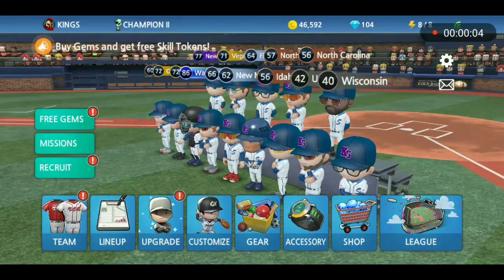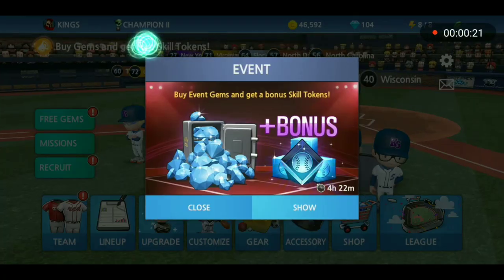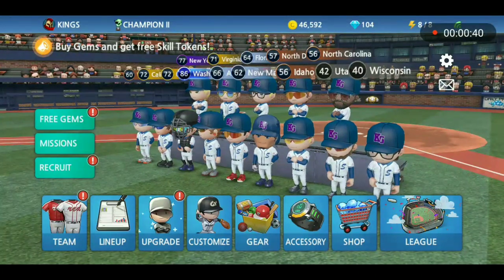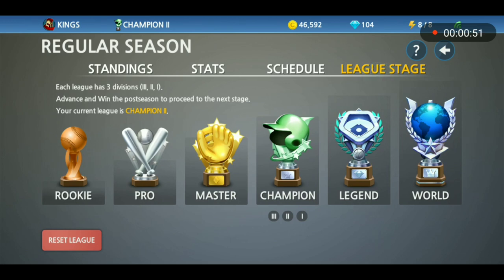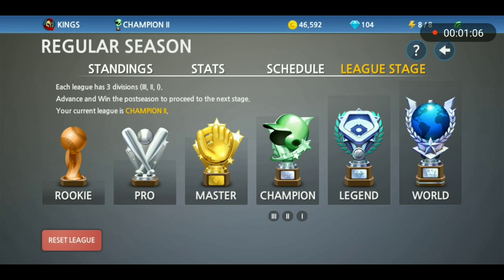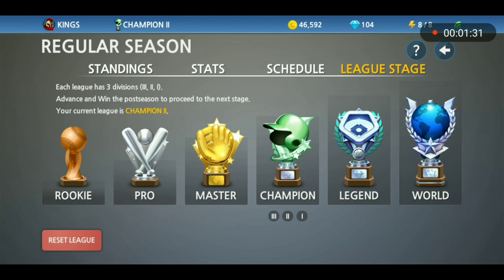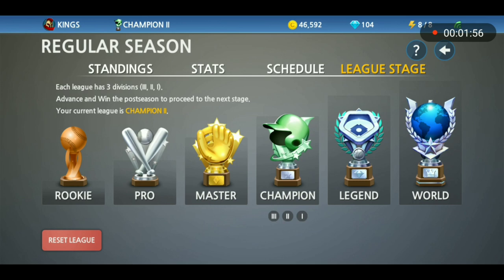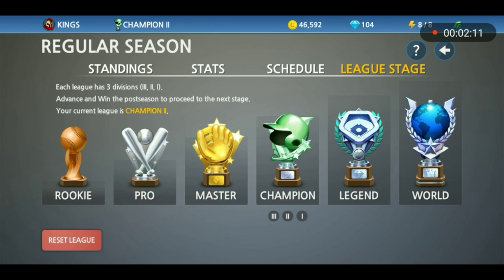How To Know Wich Leagues Right For You ⚾